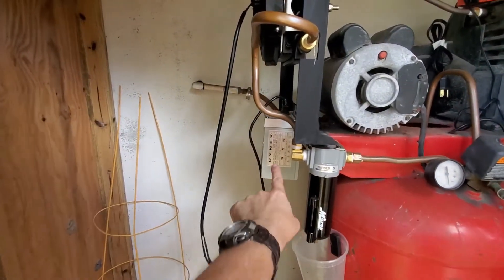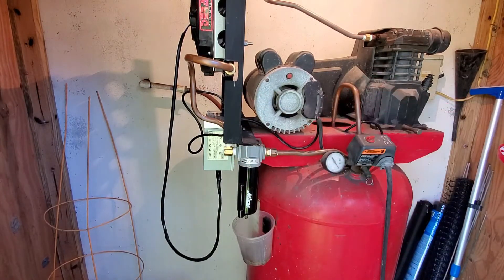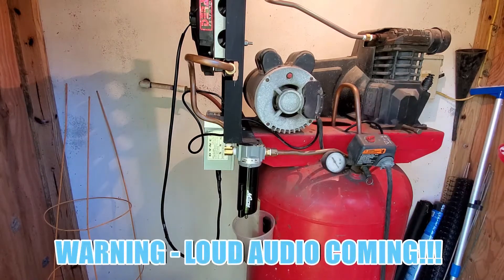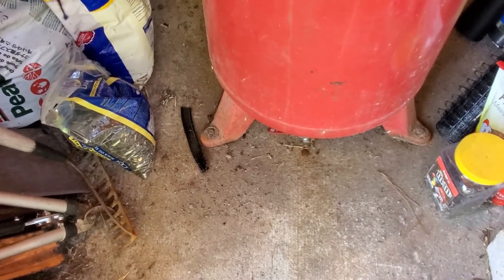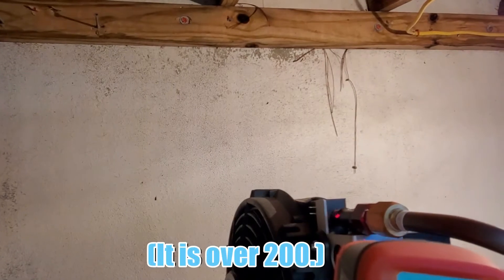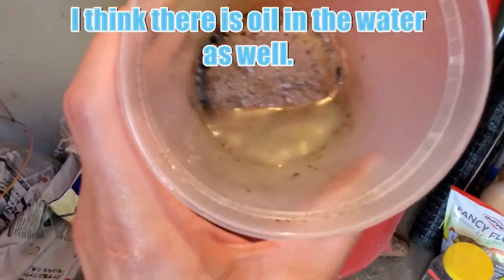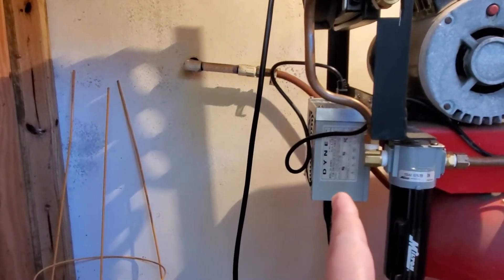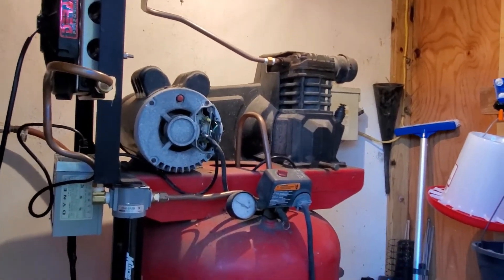Air Compressor after cooler - final results with fan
Final video and results of my added on air cooler for air compressor.  This is to help remove water from air compressor and air lines.

Amazon links to products shown in video.  I do not recommend any tools or products that I would not use for myself!

Imperial Tool 370FH Triple Head 180 Degree Tube Bender, 3/16”, 1/4”, 3/8”, and 1/2”

Derale 13700 Electra-Cool Remote Cooler,Black

Milton 1108 1/2" Filter and Regulator Duo, Black

These two are ones that are similar to what I used in the video but I did not buy on Amazon.
Ridgid 31622 Model 150 Constant Swing Tubing Cutter, 1/8-inch to 1-1/8-inch Tube Cutter

Wostore Eccentric Flaring Tool Kit Tubing Refrigeration 7 Dies 3/16-3/4 inch Copper